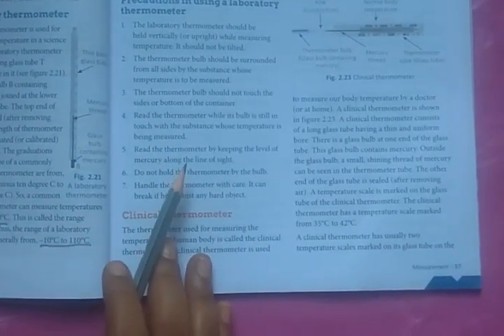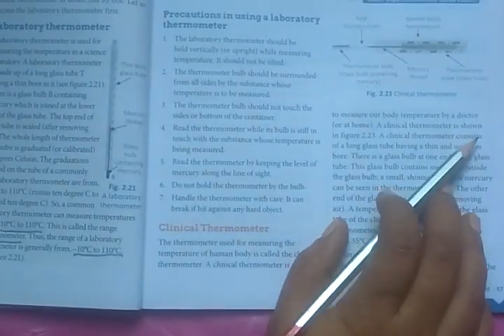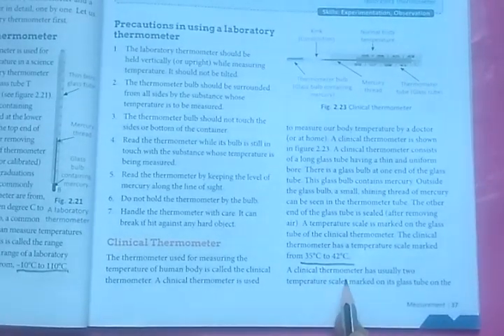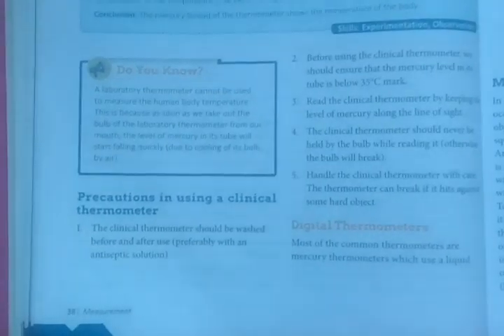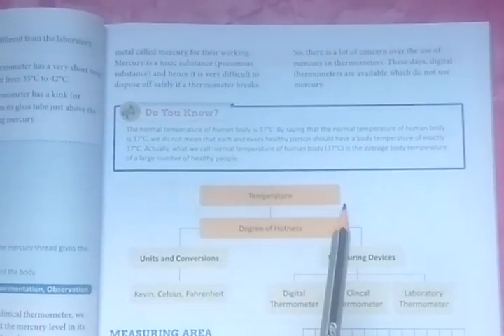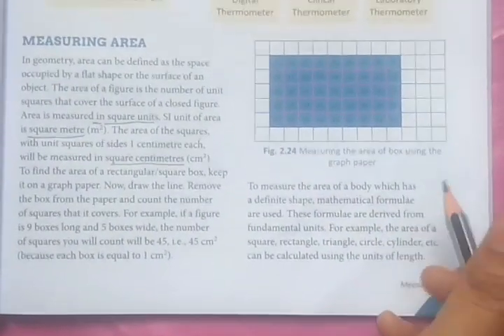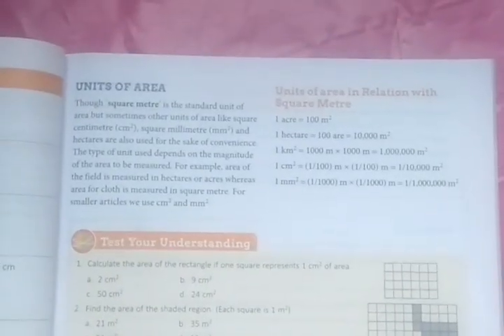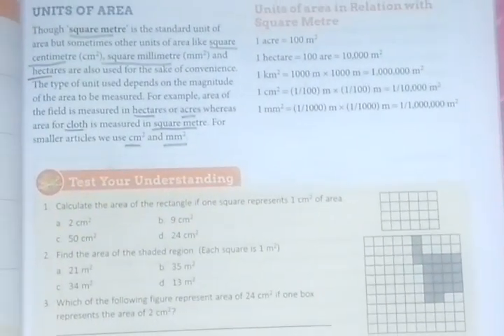6th Class | Physics Lesson 2 | Part 5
6th Class | Physics Lesson 2 | Part 5 CHANAKYA SCHOOL - PONNUR